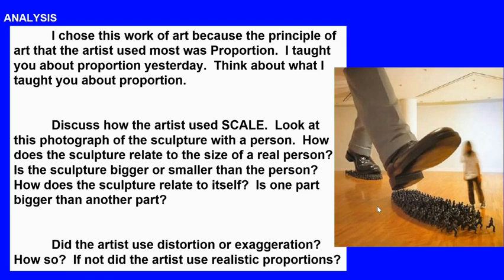KARMA PART 2 ANALYSIS